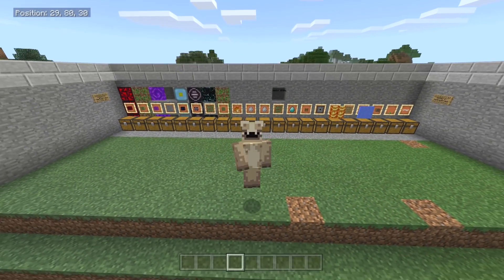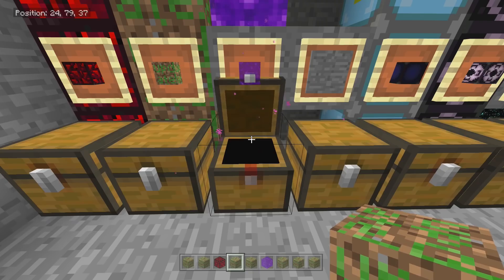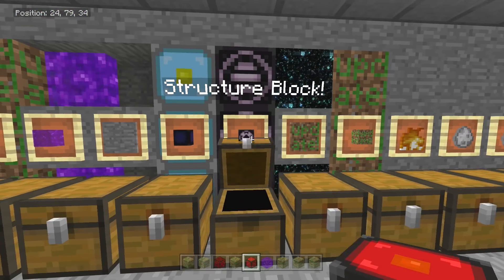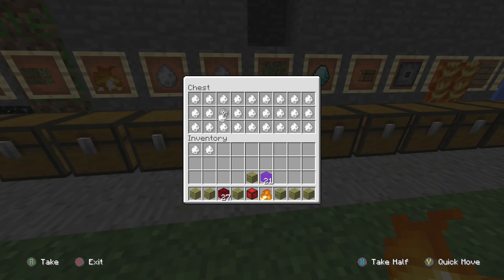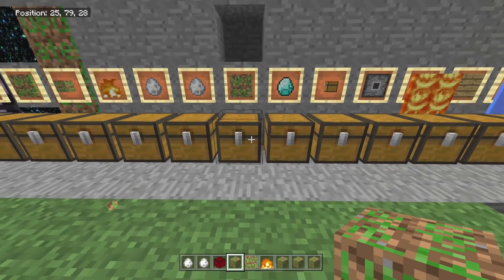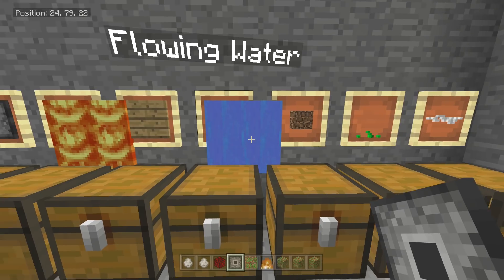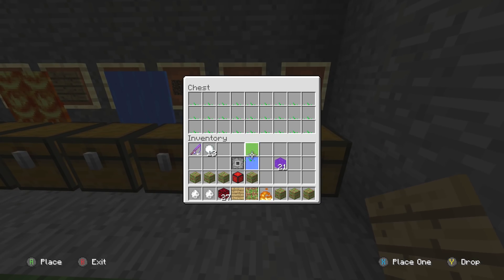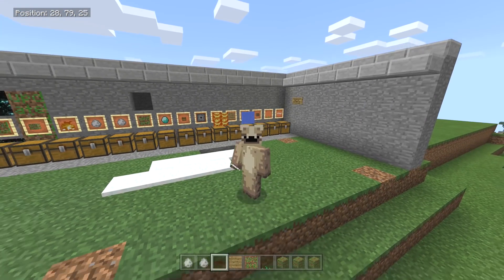Minecraft: Modded World V1 W/Download Bedrock Edition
Hey guys it's DanRobzProbz here and this is a very quick map showcase...My Modded World V1.
I've decided to make this map, due to a few people have been asking me how I got some of these modded items etc...
So now you can just download this map, and find out how, and play with these hidden blocks/items too!
:P

✨Many Thanks✨

DRP